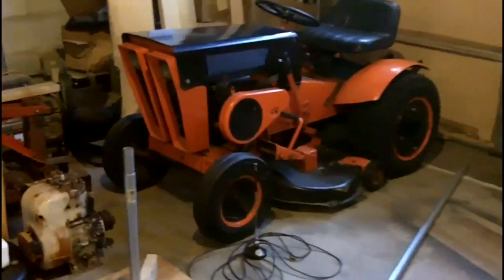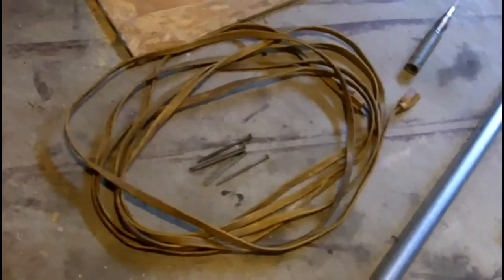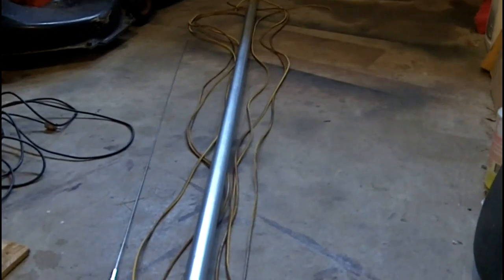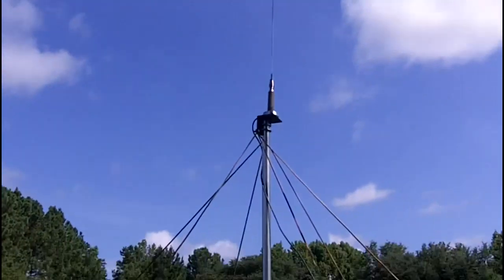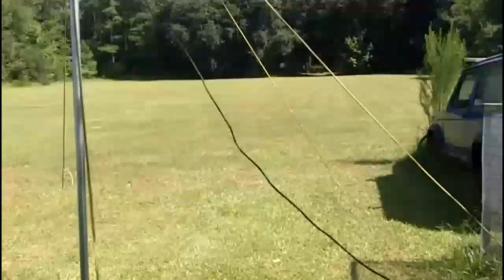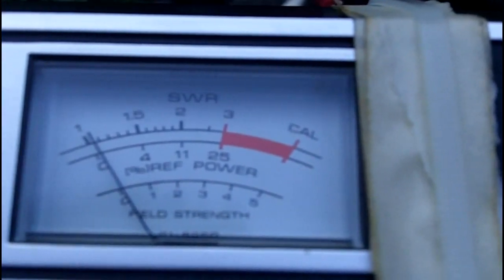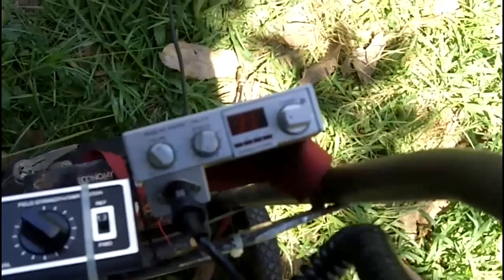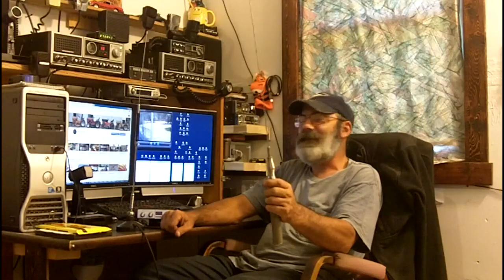Mobile CB Radio Antenna as a Base Station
Let's find out if a magnet mount antenna can be used as a base